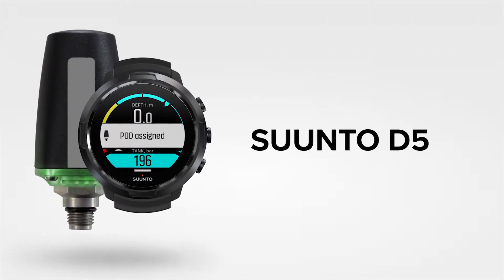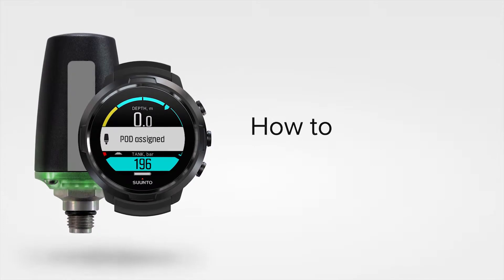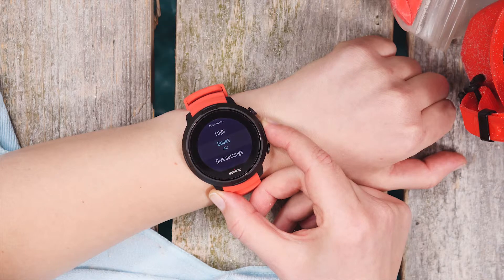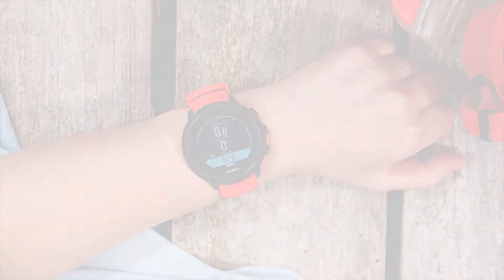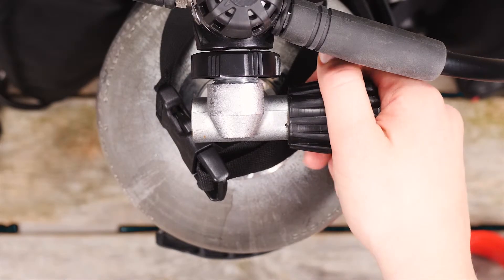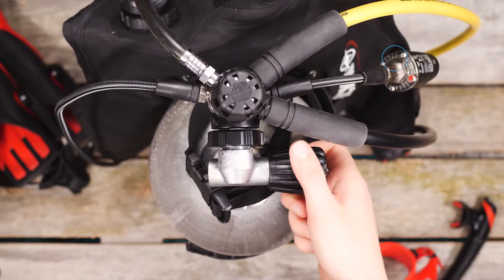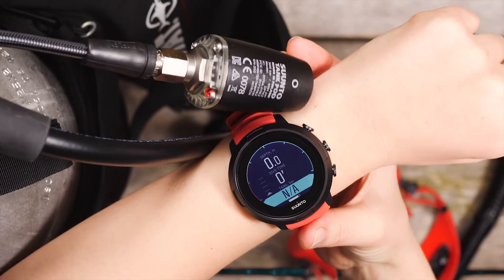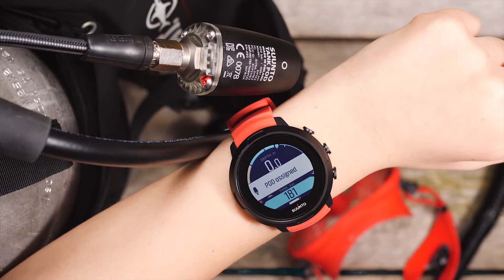Suunto D5 - Cómo usar un tanque POD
Aprenda cómo ajustar las configuraciones de gas, el tamaño del tanque y cómo emparejar y desasociar un POD de tanque con el Suunto D5.